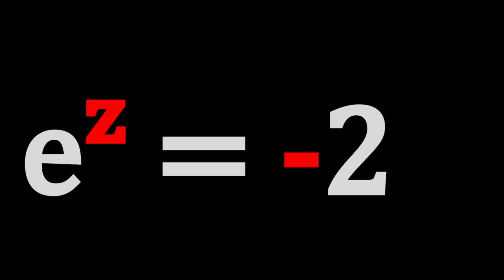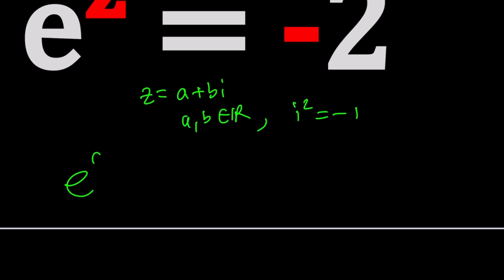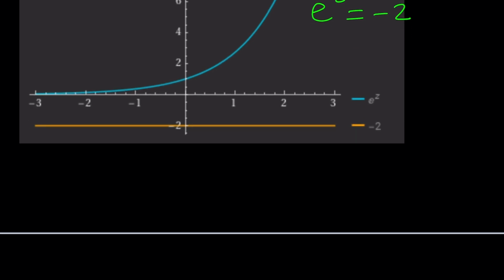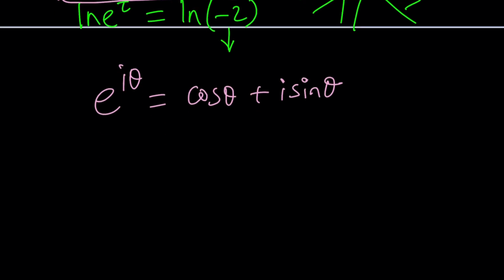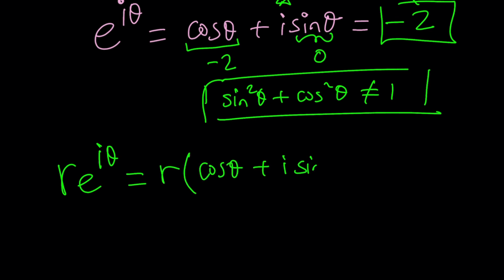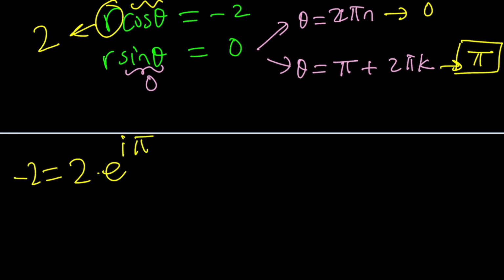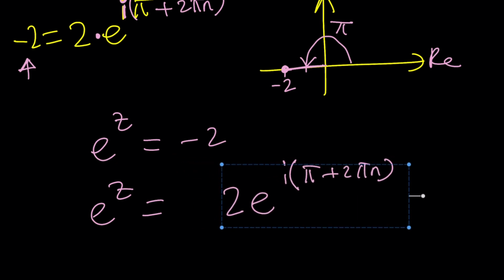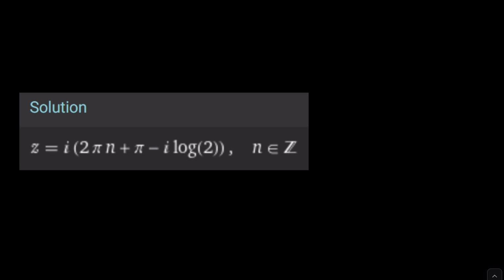An Interesting Exponential Equation | Problem 449